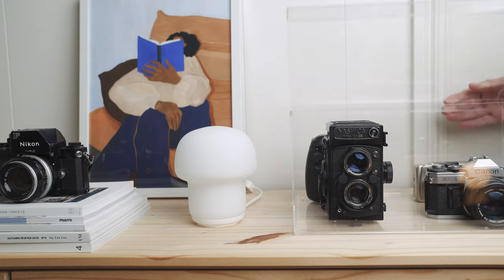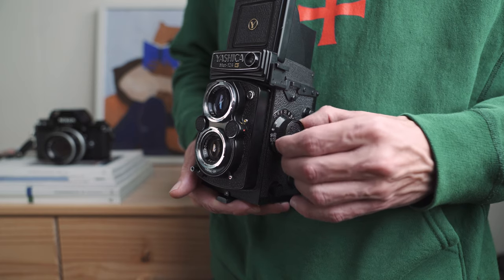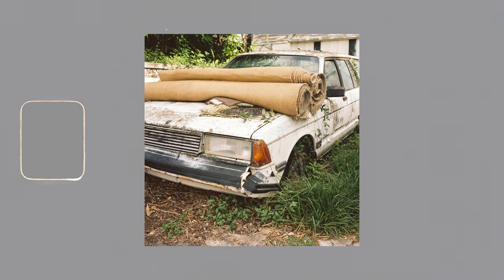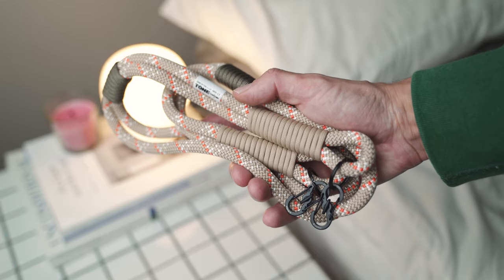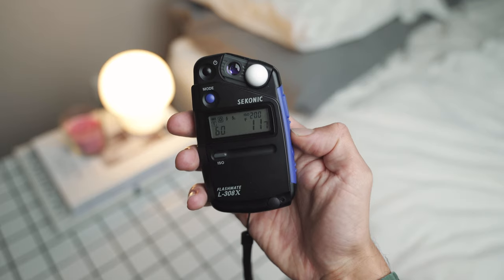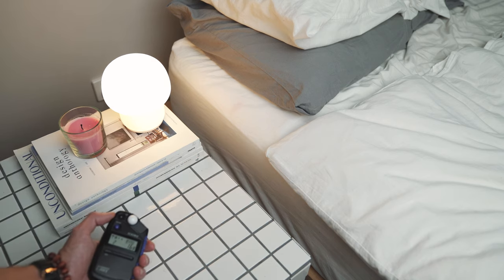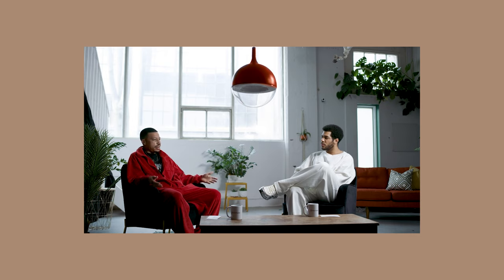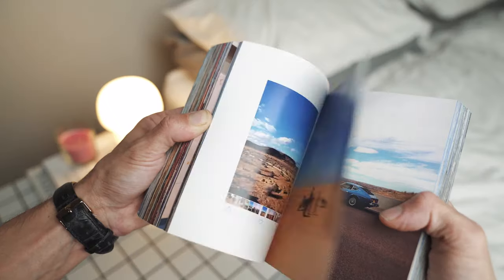Photography Pickups // Yashica Mat-124G + More!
Some of my recent photography pickups I've been enjoying a bunch. Apologies for the disappearing act on the youtubes, for those very few of you who may have even noticed haha. Back with more videos soon too, have a few exciting ideas in the works.

Yashica Mat-124G